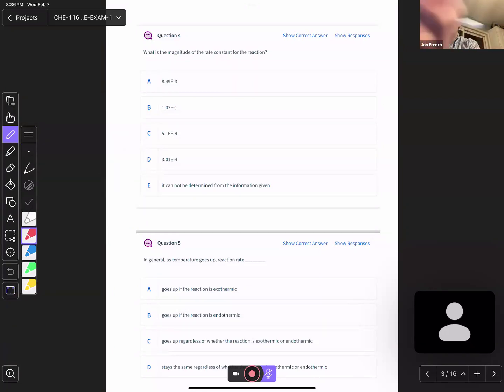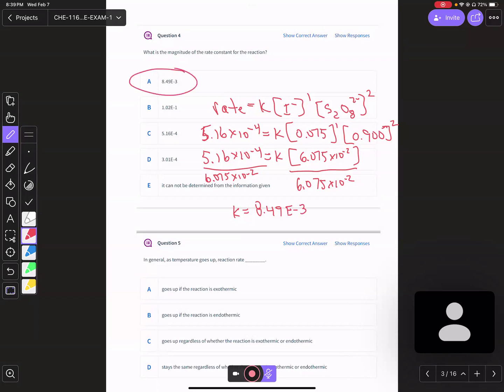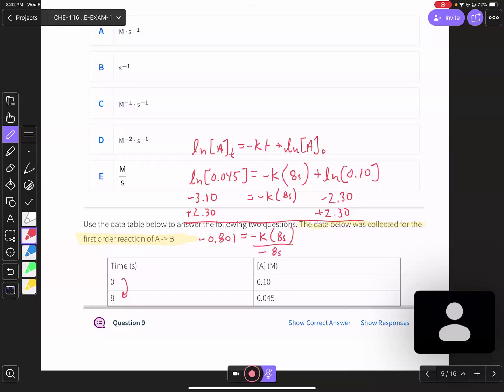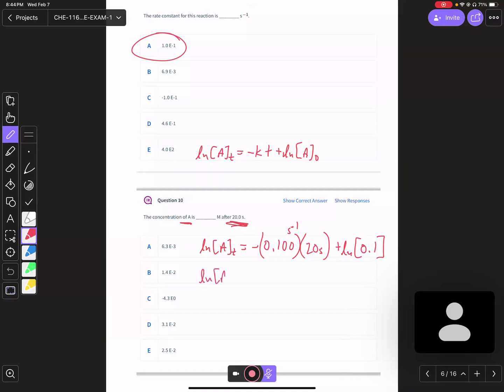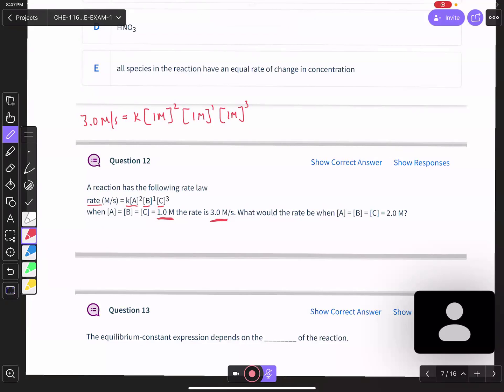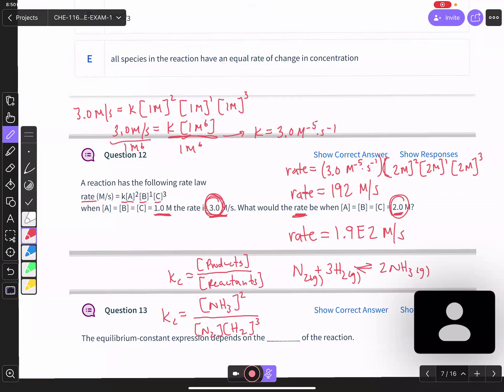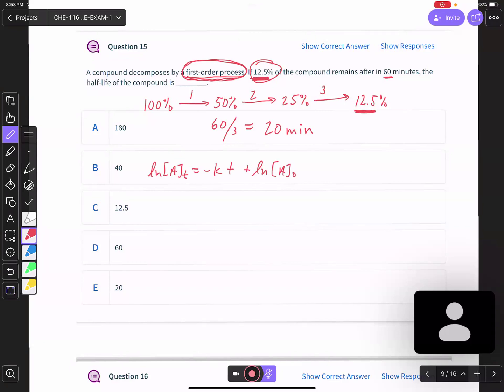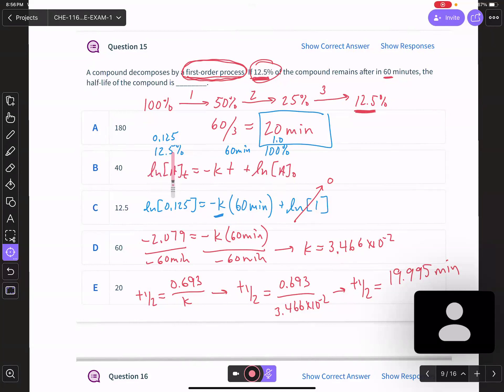CHE_116_Practice_Exam_1_Part_1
First half of the practice exam for CHE 116